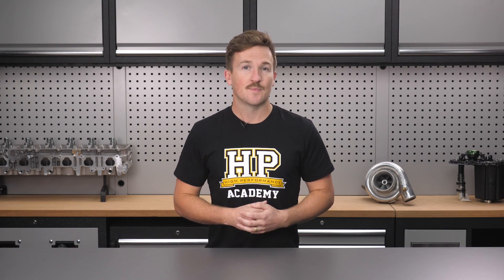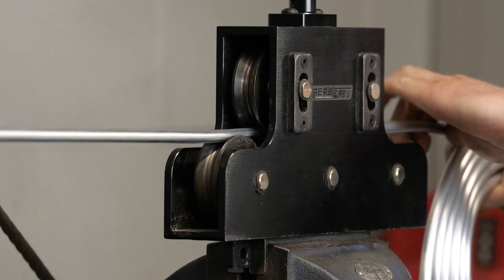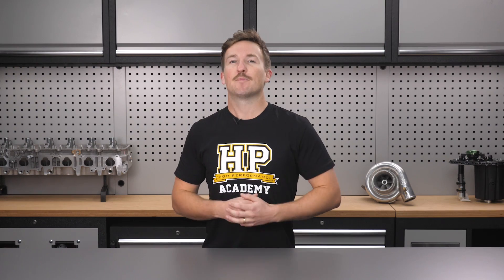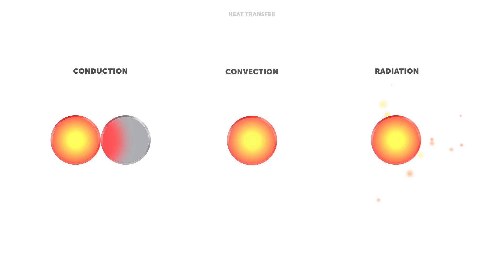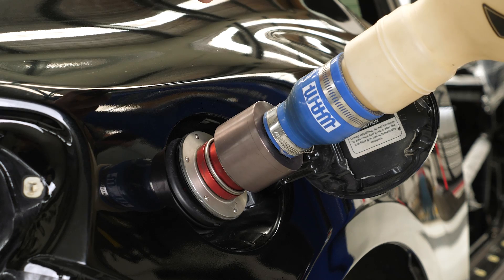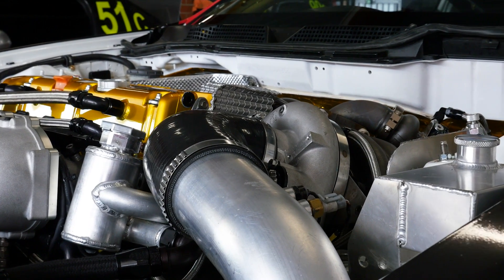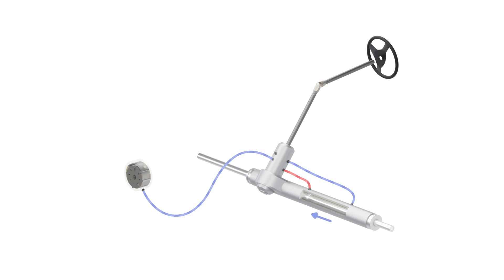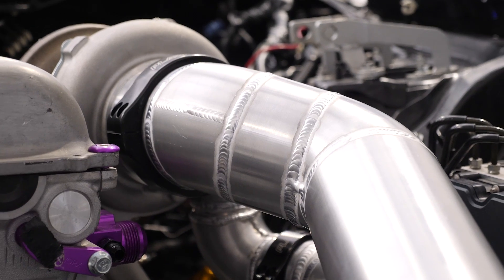Motorsport Plumbing Systems [COURSE]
🛑 Stop wasting time looking for help. Get $400 off a VIP online course package deal with 35+: courses to help you learn how to build a performance vehicle

Are you building a race or modified street car but are unsure where to start when it comes to the vehicle’s plumbing systems? After all, a ruptured oil, fuel, or brake line—even just poor design that puts crucial fluid too close to a heat source—can quickly end your day at the track or worse.
Taking on your own motorsport plumbing can seem daunting, but it’s not as hard as you might think. With the fundamental knowledge and understanding of key concepts you’ll learn in this course, you can do it to a very high standard, even from your own garage.

The Motorsport Plumbing course teaches you how to design and plumb your coolant, fuel, brakes, steering, and charge air systems like a professional while avoiding commonly made critical mistakes.

Your motorsport plumbing course will consider safety, performance, price, reliability, and ease of servicing, whether you’re modifying an existing factory-fitted system or designing something completely new.

With the knowledge gained from this course, you’ll be able to:
📚 Understand the fundamentals behind all types of plumbing systems found in race and street vehicles
🔄 Properly get to grips with the many components found in motorsport plumbing systems by understanding how they work, what their intended uses are, and how they should be installed and maintained
🛠️ Master the practical skills needed to convert your knowledge into real-world results including plumbing system design, installation, testing, and modification
⚙️ Troubleshoot any automotive plumbing system by learning how to identify, trace, and fix all the common issues you’re likely to come across

The Motorsport Plumbing course is relevant to any form of motorsport and applicable to all vehicles — from modified road cars to weekend track cars and even professional-level race cars.

Once purchased, the course is yours for life meaning you can revisit it as many times as you like and reference back whenever you need to. Plus, on completion, you’ll receive an official course certificate.

Buy with the confidence of a 60-day, no-questions-asked money-back guarantee. If you decide the course is not right for you for any reason, simply let us know and we'll give your money back.

Why are HPA online courses better than a physical workshop? (Other than being a fraction of the price.)

-Start Today-
Access your course instantly. Learn in order, or jump directly to the module you need.

-Lifetime Access-
Your course is yours for life. Rewatch as many times as you want.

-More Convenient-
Watch anytime, on any device. No need for costly travel or time off work.

-Always Relevant-
Your course is regularly updated. Stay on the cutting edge of new technology and practices.

-Customized answers-
Our extensive resource library, and active forum, will answer any questions you have.

-Risk Free-
You'll love your course, otherwise return within 60 days for a full refund.

TIME STAMPS:
0:00 - Often Overlooked
0:26 - Design & Plumb Like A Pro
0:59 - The Learning Process
1:30 - Practical Skills
1:50 - Troubleshooting
2:07 - Any Form of Motorsport
2:22 - Certificate of Completion
2:30 - Money Back Guarantee
2:40 - Enroll Now